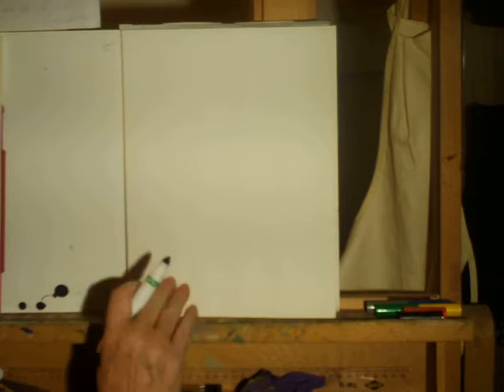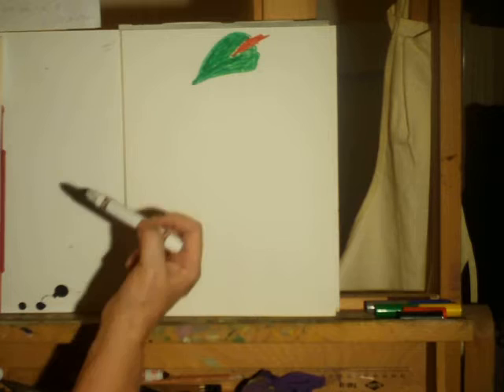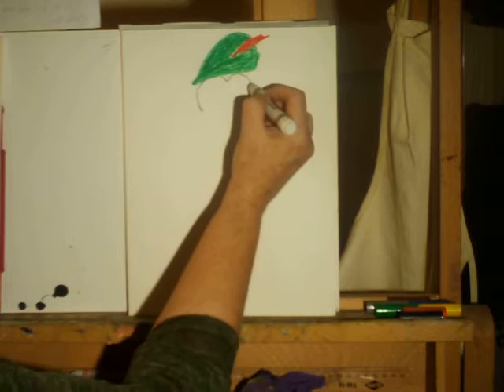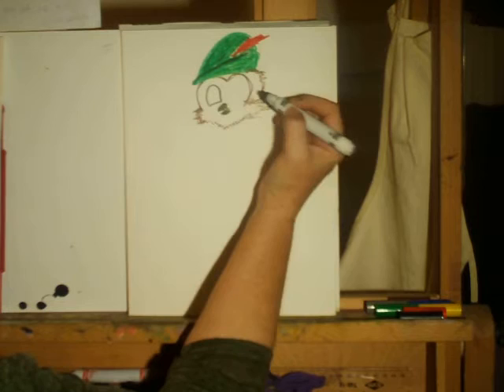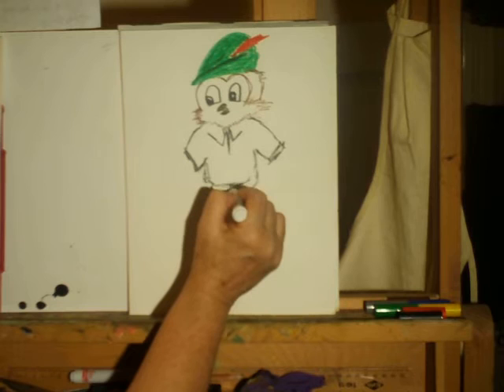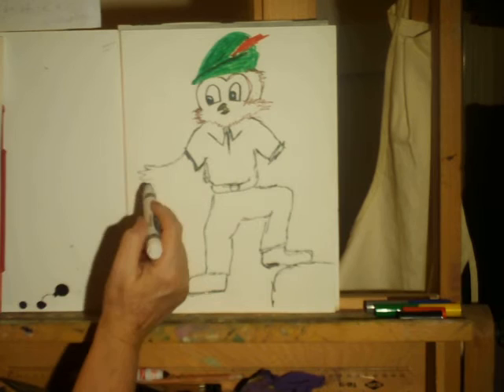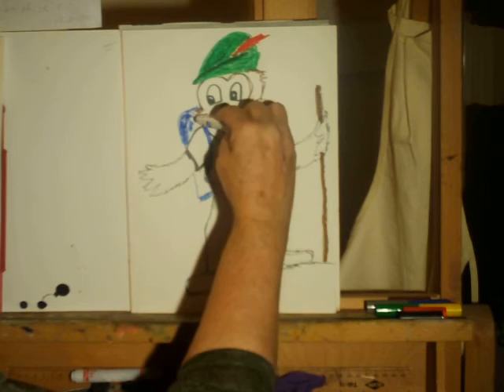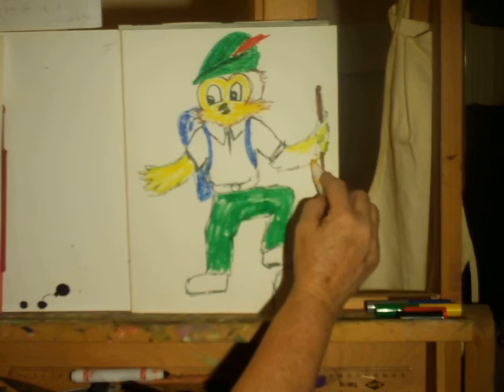Woodsy Owl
How to Draw Woodsy Owl